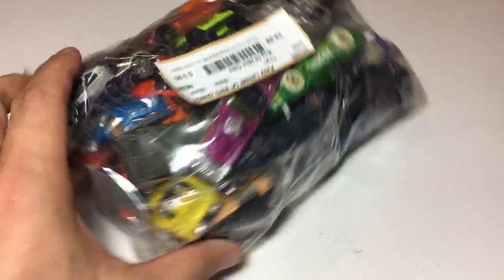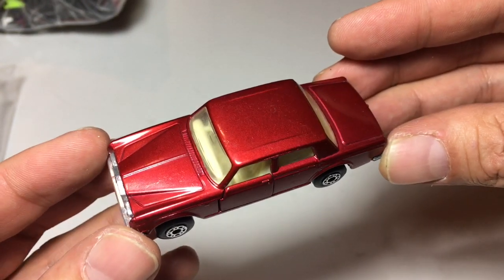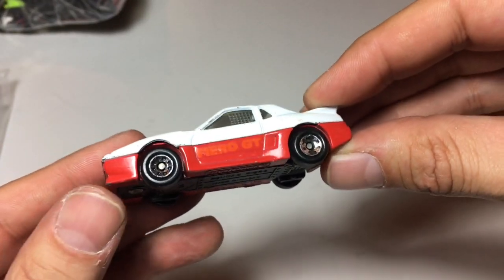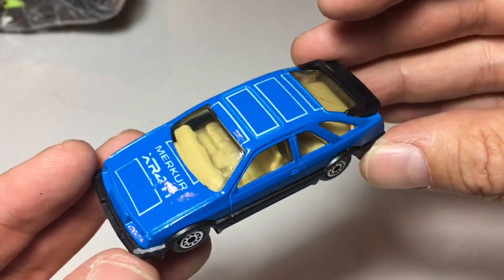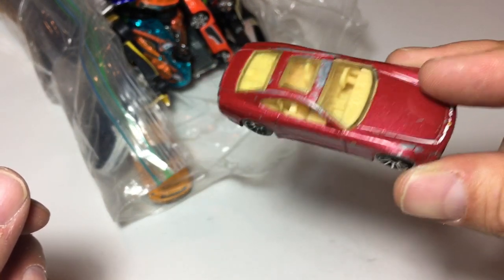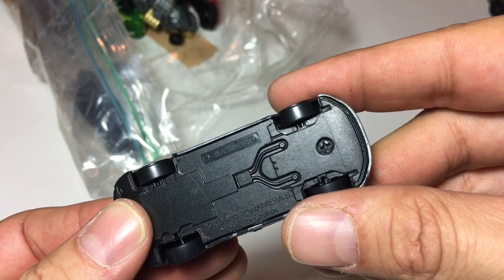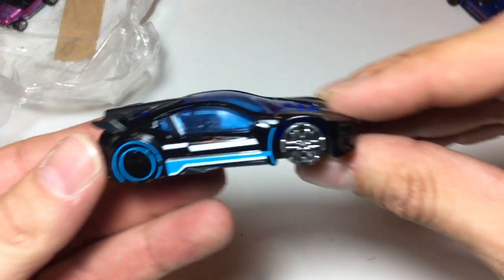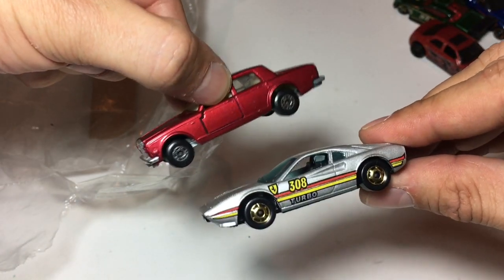Another Thrift Store Haul, Hot Wheels And Matchbox